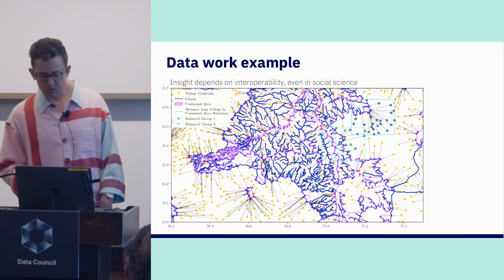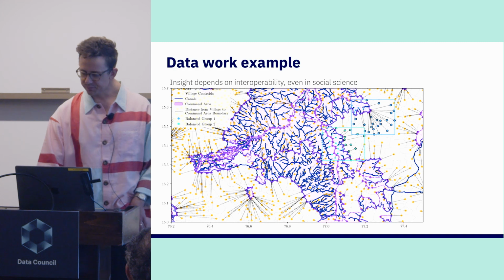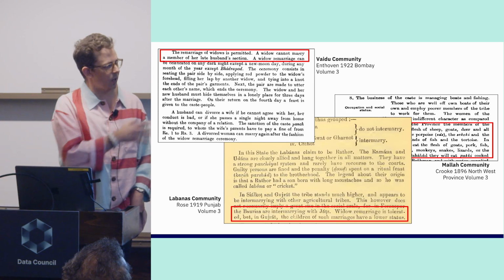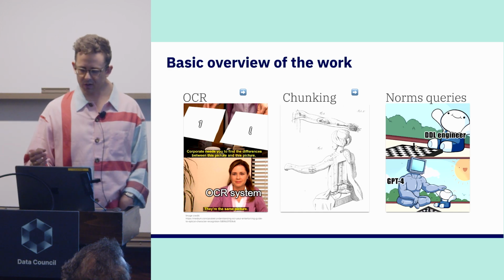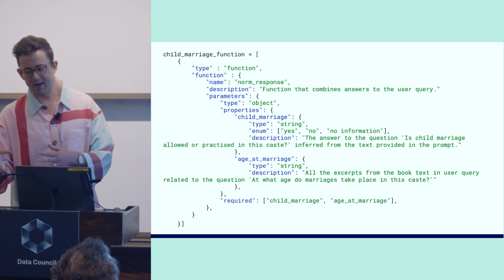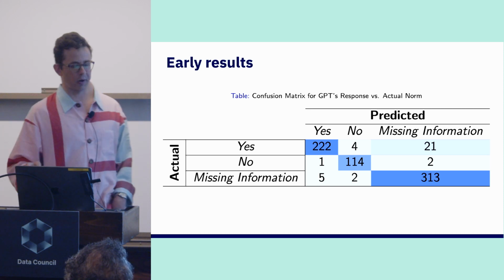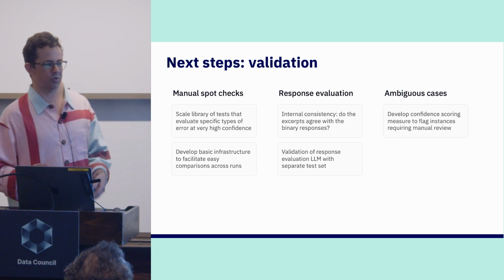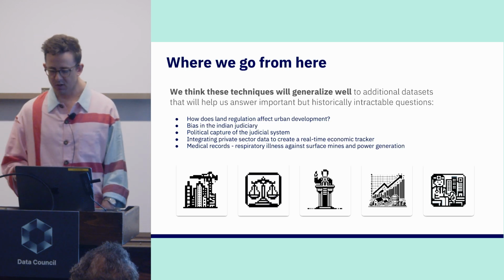Data for Impact: Levering LLMs for Nonprofit Social Research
Don't miss this fascinating journey into the heart of India's social landscape as Tobias unveils groundbreaking insights using AI and Big Data. In this video, witness the transformation of decades-old anthropological surveys into actionable data, paving the way for a deeper understanding of cultural evolution.

ABOUT THE SPEAKER:
Tobias Lunt, Co-Founder & Chief Data Scientist, Development Data Lab (ex- The World Bank)